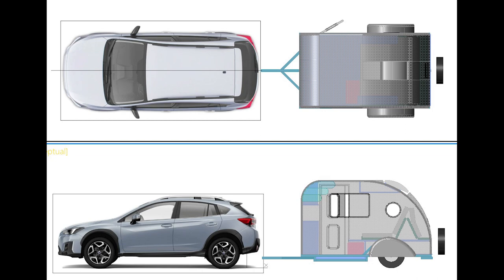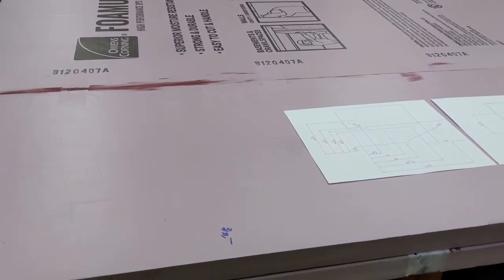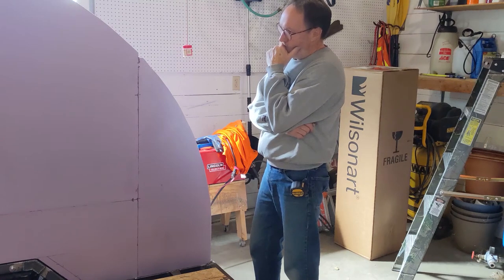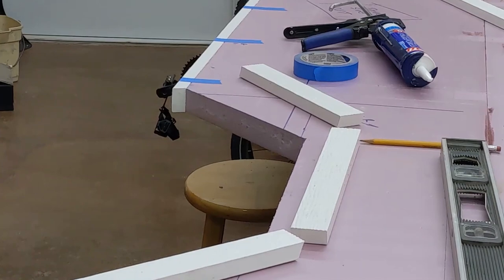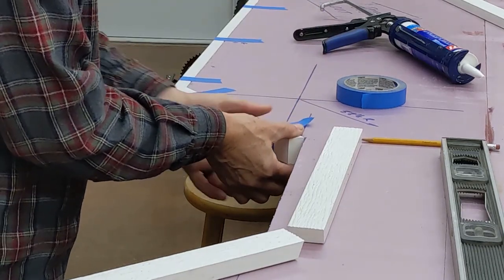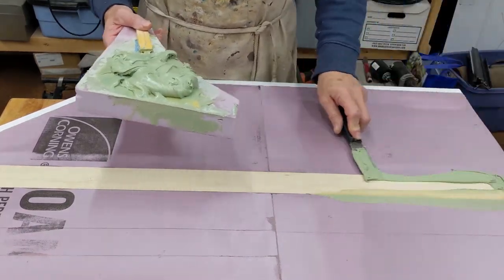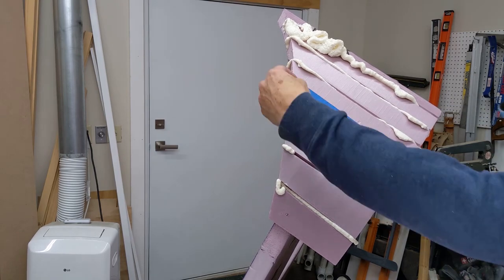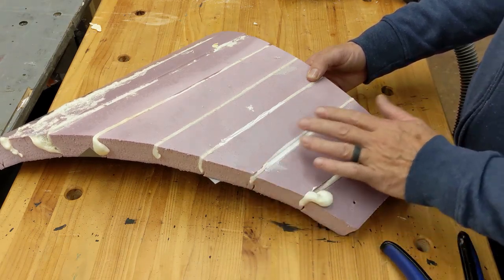EP 04 Covering my shop in pink dust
In this video I will be cutting the rigid foam for the walls of the camper.  The material I am using is 1.5-inch thick EPS foam  It will eventually be covered in layers of fiberglass and epoxy for strength.  This new camper will be lightweight (hopefully under 1000lbs) and small enough to be pulled by almost any car on the road today.  We plan to pull it with our Subaru Crosstrek.  It will be bigger than a teardrop, but small enough to fit into a standard garage.  Sleeps two people and has a little bit of floor space and room to stand up.